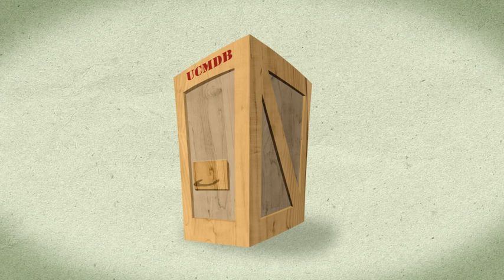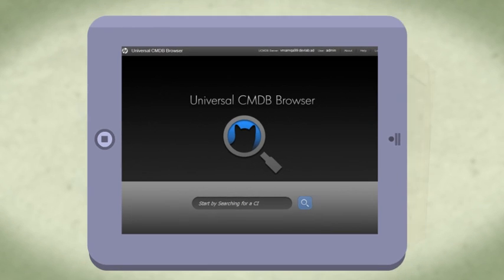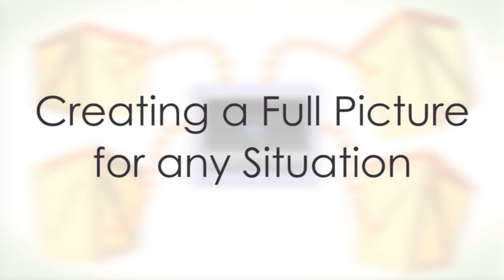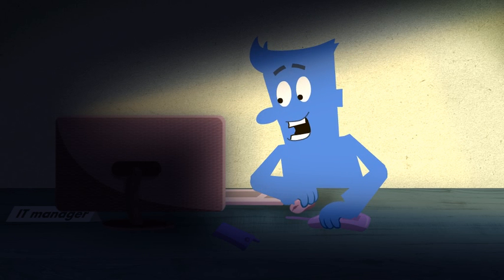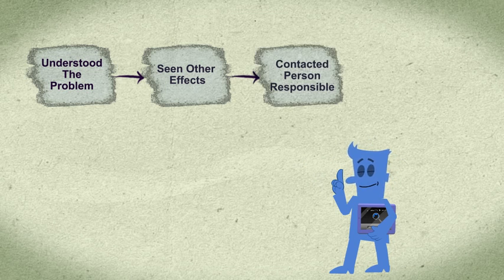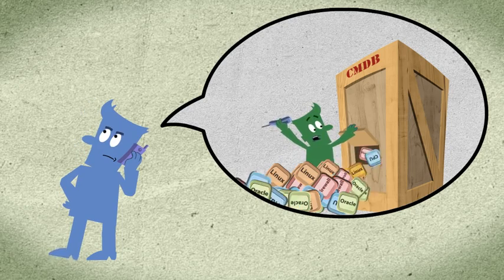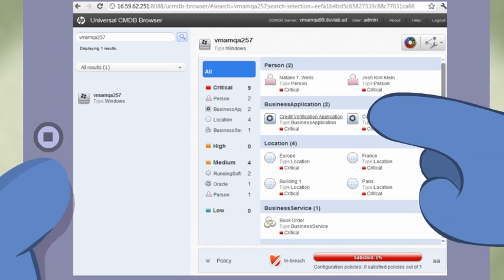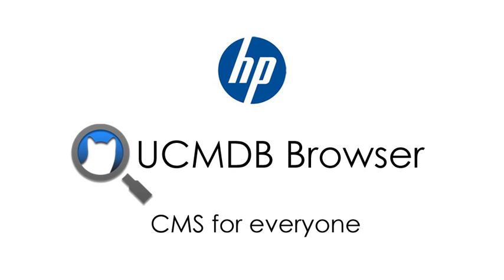HP UCMDB: How the UCMDB Browser can simplify your work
HP Universal Configuration Management Database (UCMDB) software stores, controls, and manages software and infrastructure components along with associated relationships and dependencies. It provides unparalleled infrastructure visibility that shows how components are related for consistent and reliable delivery of IT and business services. This visibility improves and simplifies change control to avoid service disruptions and better track, manage and control IT infrastructures. HP UCMDB software reduces mean time to repair to keep operations running more efficiently.